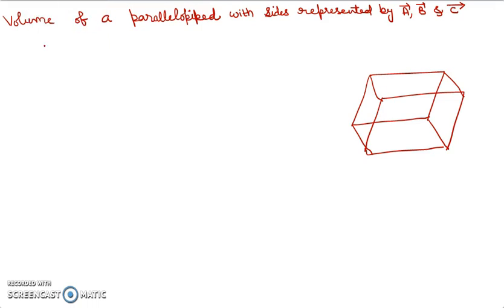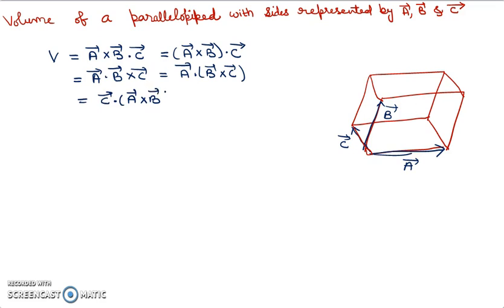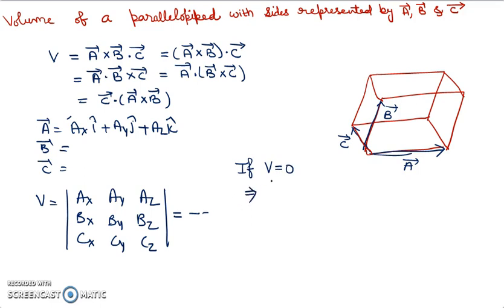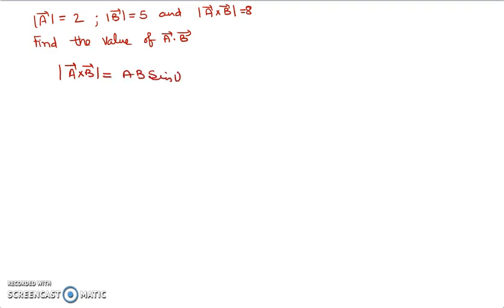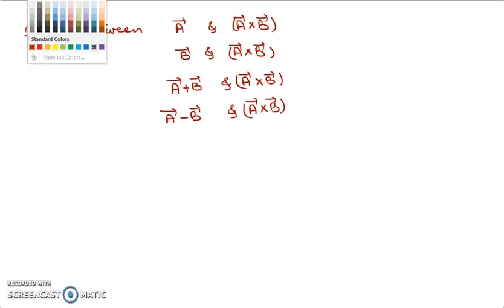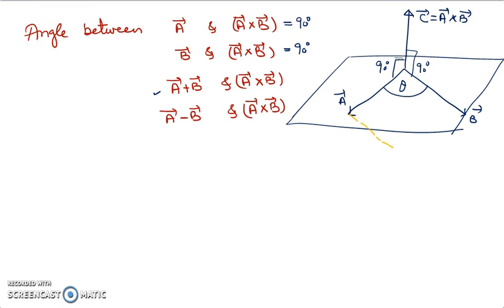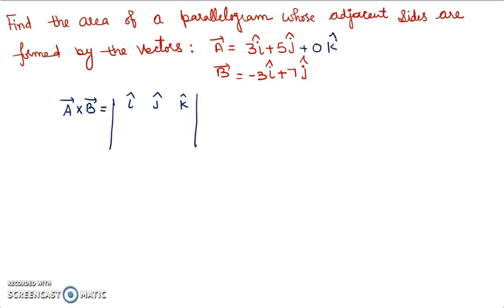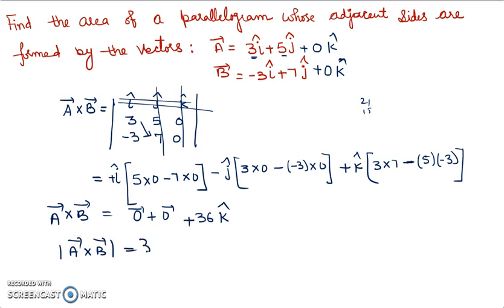21 Cross product 04 Chandan Goyal 10+1 Physics